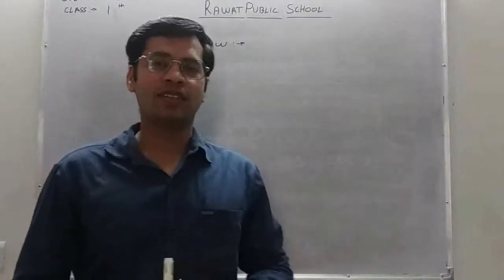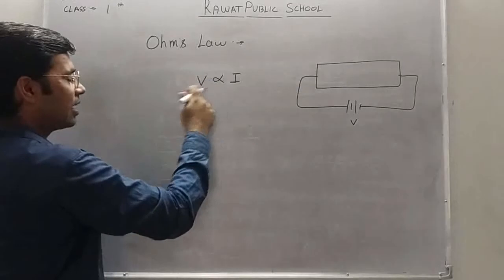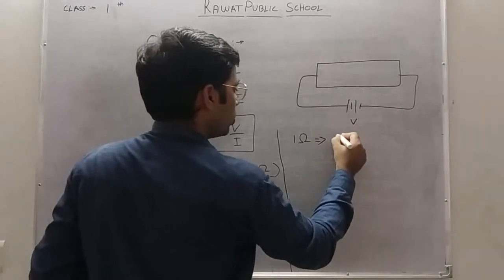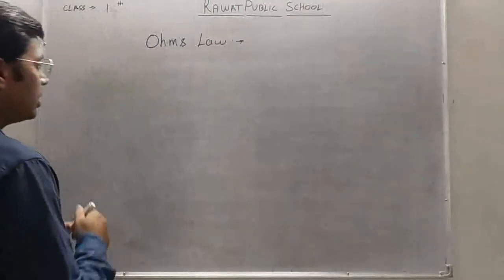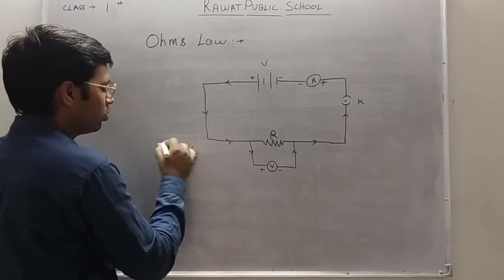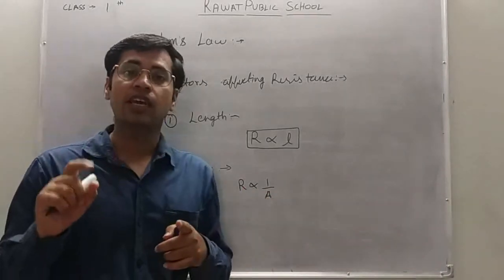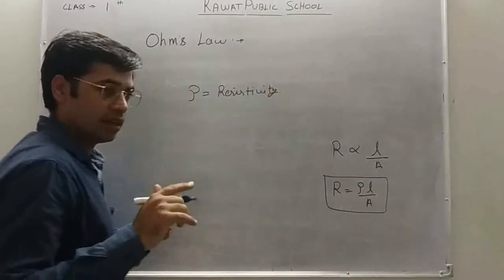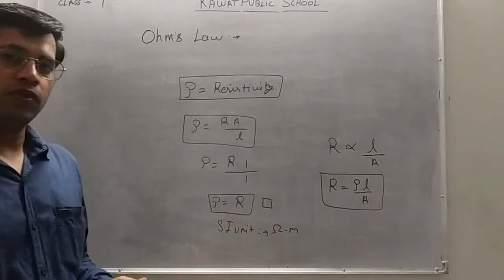Class 12 |Current electricity| Ohms law